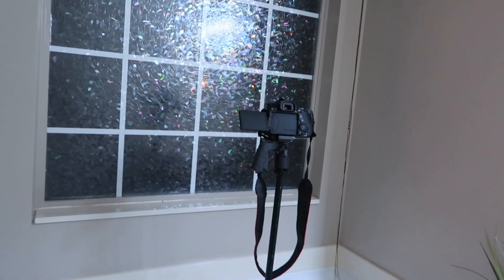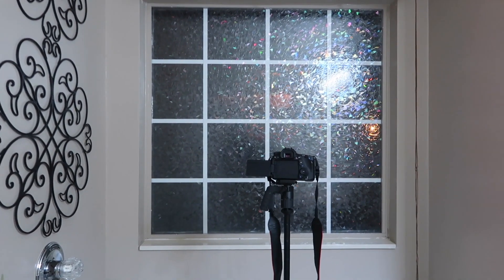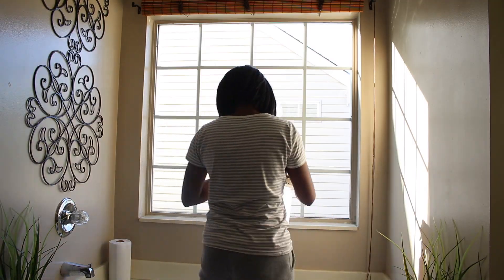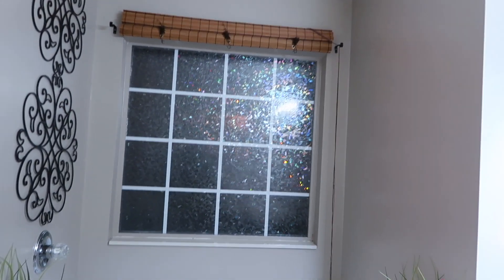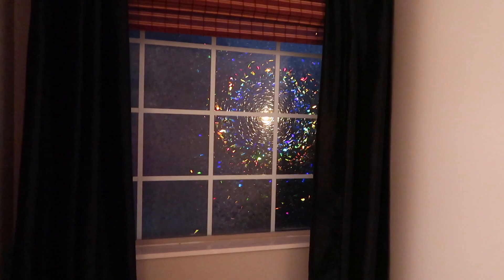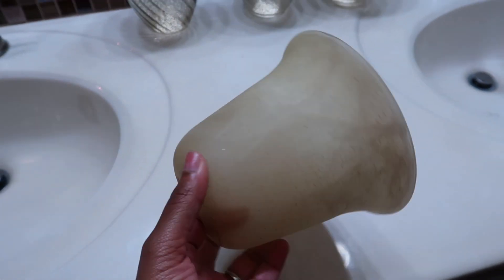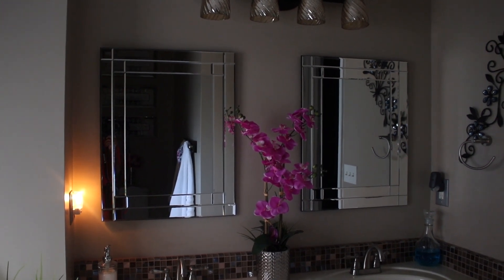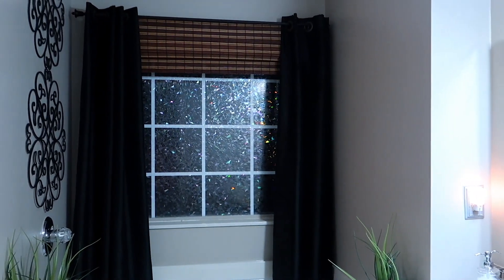💖 Glam Home 💖 DECORATING MY MASTER BATHROOM | MASTER BATHROOM TOUR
Hey loves! I'm redecorating my master bathroom and wanted to share my updates. I hope you enjoy watching!

DISCOUNTS
→ Teddy Blake bag- TBKeshia20 for extra $20 off!!